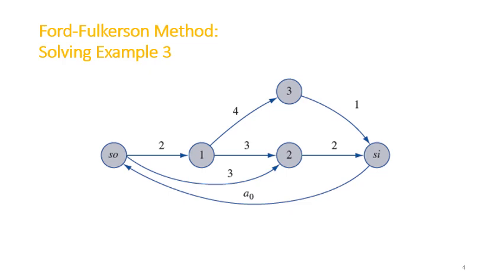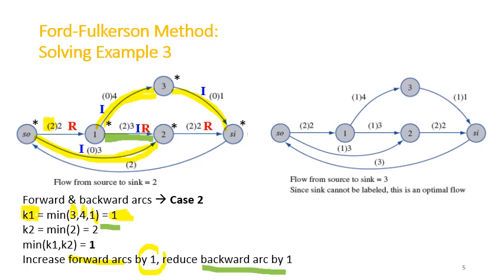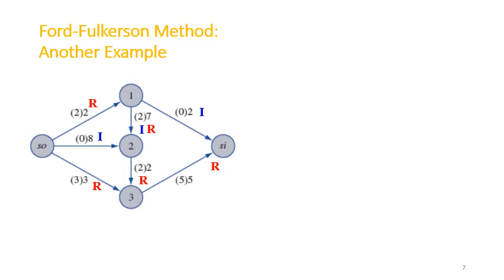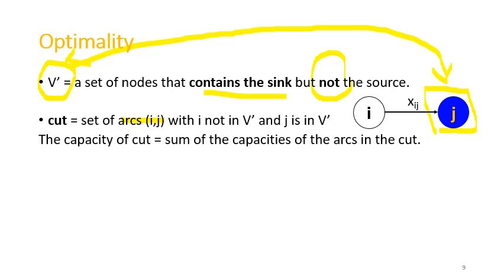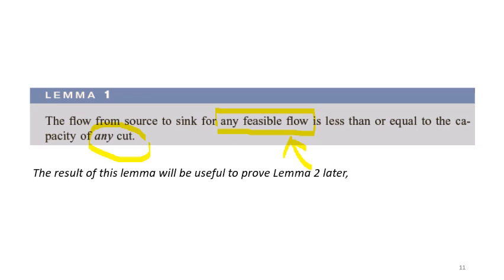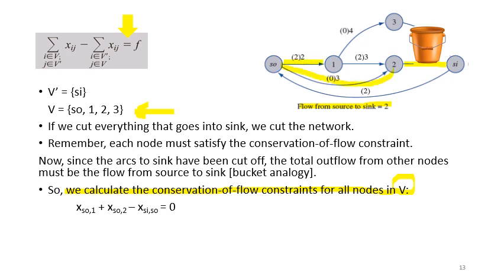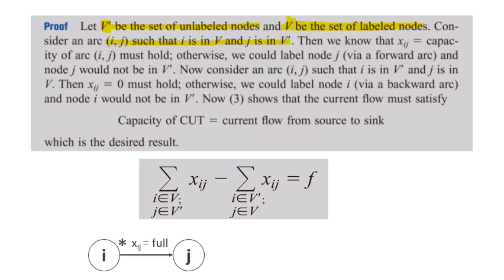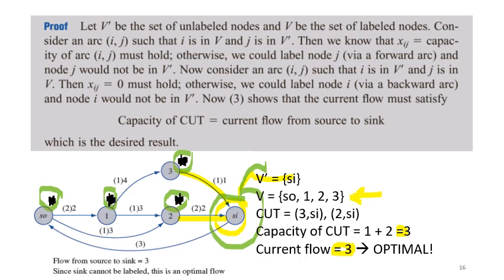Network Models (Maximum Flow, Part 3/3: Solving Examples & Optimality cut/CUT)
Exercise: find the V', the CUT, and the CUT capacity from the example in pages 6 & 7.